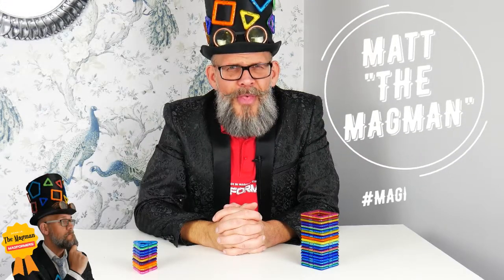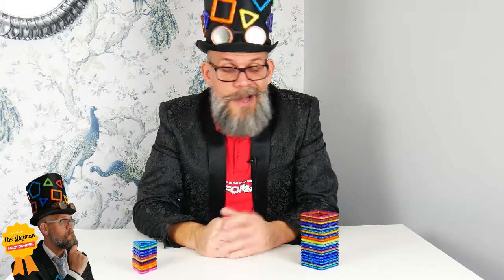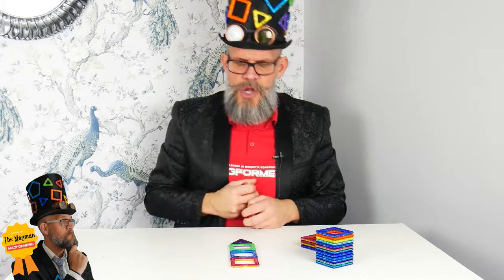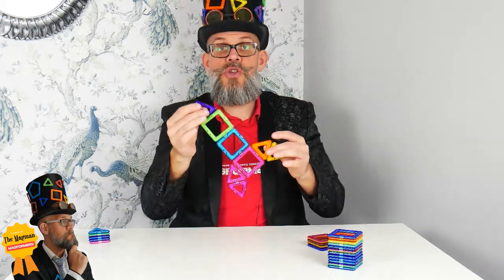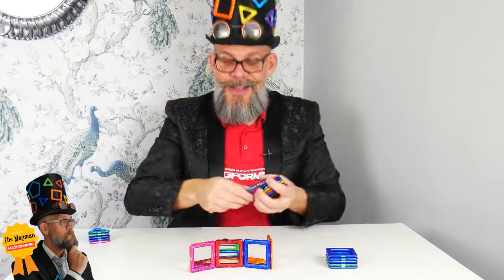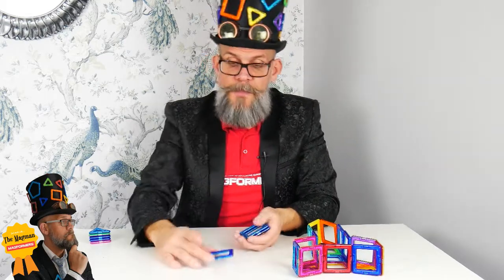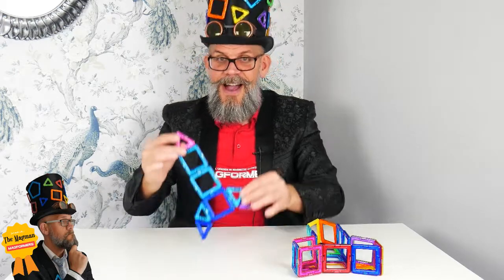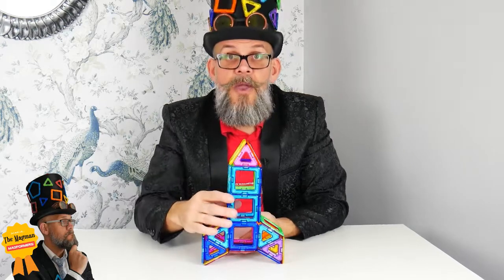Homeschooling With Magformers: Making A Rocket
Great educational video using magformers geometric shapes and having fun with maths for homeschooling